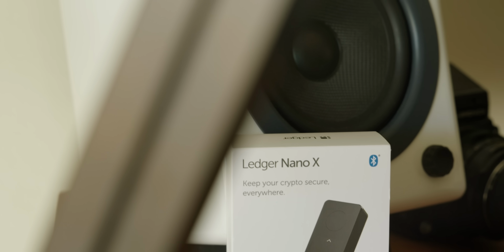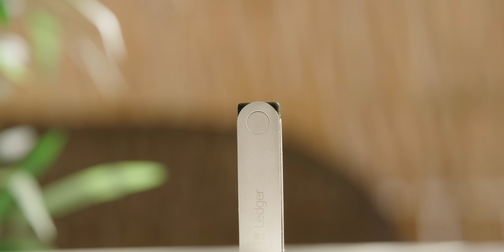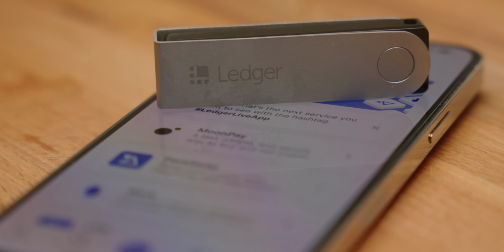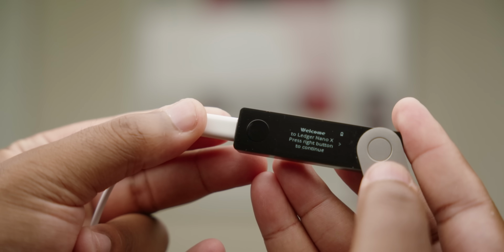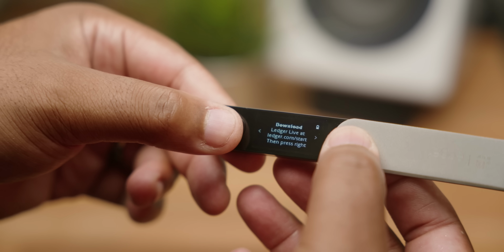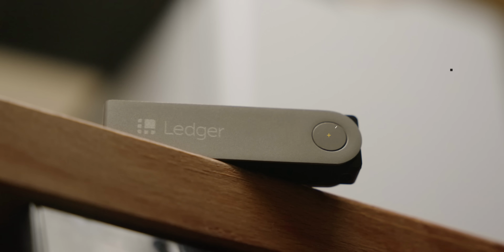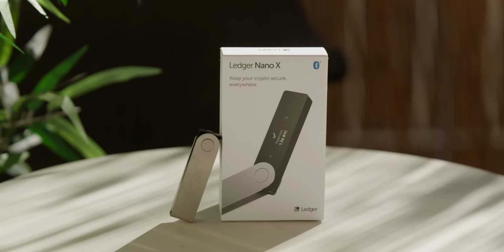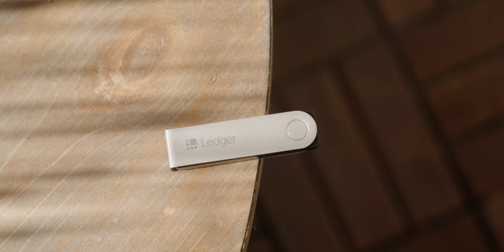Ledger Hardware Crypto Wallet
Check out the Ledger Nano X and the Ledger Live App
The crypto hype is at an all-time high right now, and if you're looking to get in on it, let me show you one of the best ways not only to store your digital assets (Ledger Nano X) but also buy and sell them (Ledger Live App).